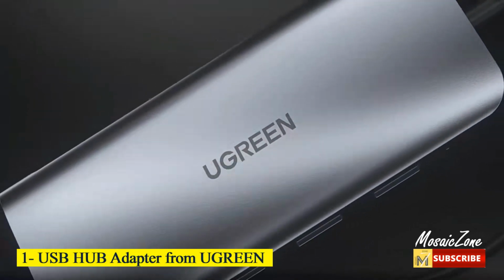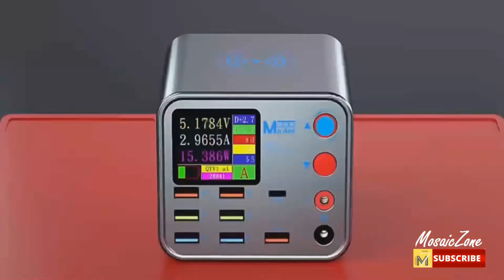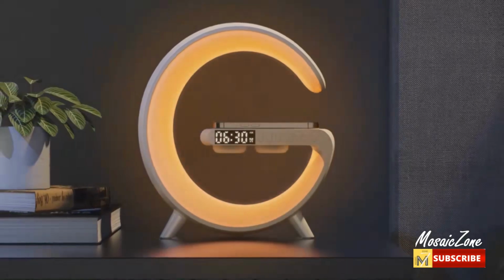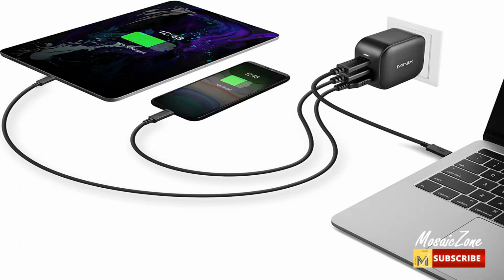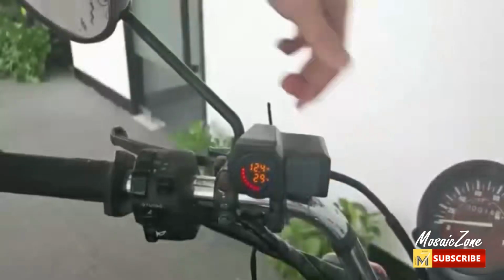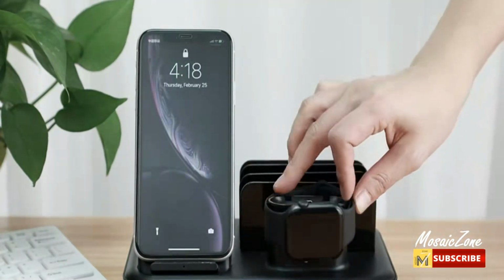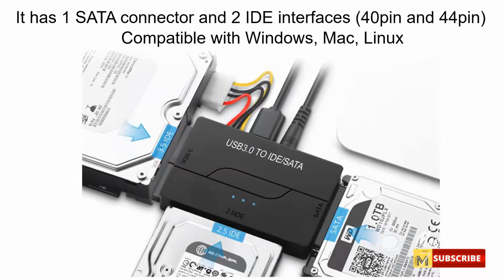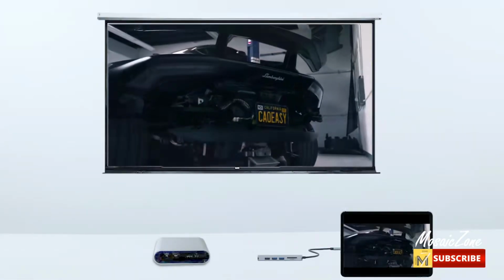10 Cool Multifunctional Adapters That Are Worth To See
▬ Contents of this video ▬▬▬▬▬▬▬▬▬▬
0:00 Summary of the Video
1:08 USB HUB Adapter from UGREEN
3:03 Multi-Function Charger Station from URVNS
4:45 Multi-Function Mobile Phone Charger from Ayt Global
5:53 USB SD Card Adapter from Uni
7:14 Turbo 3-Port Charger from MINIX
8:12 USB-C Multiport Adapter from Dell
10:21 Motorcycle USB Charger from BOOYUN
12:06 Wireless Charging Station from Seenda
14:12 External Hard Drive Adapter Converter from EYOOLD
16:15 USB C Hub HDMI Adapter from MOKiN
Best Sellers in Electronics

Best Sellers in Amazon Devices & Accessories
Best Sellers in Amazon Launchpad
Best Sellers in Amazon Renewed
Best Sellers in Appliances
Best Sellers in Apps & Games
Best Sellers in Arts, Crafts & Sewing
Best Sellers in Audible Books & Originals
Best Sellers in Automotive
Best Sellers in Baby
Best Sellers in Beauty & Personal Care
Best Sellers in Books
Best Sellers in Camera & Photo Products
Best Sellers in CDs & Vinyl
Best Sellers in Cell Phones & Accessories
***Great Deals from Amazon***

US $3 off every $30 spent (Max $9 off per order)

Unlocked smartphones
Under $200 and a one-year warranty